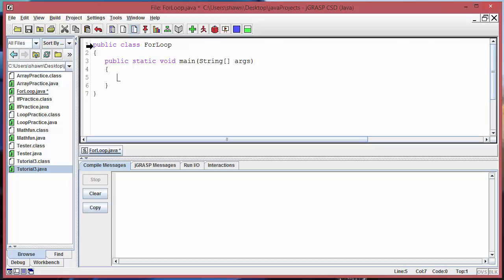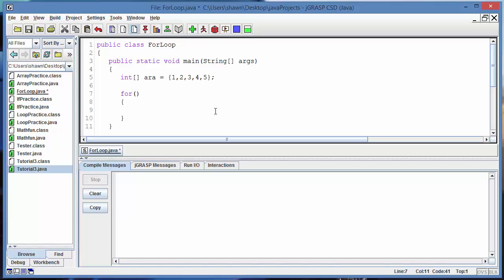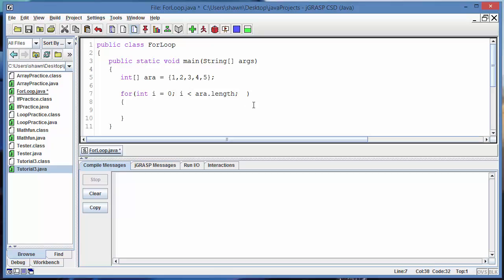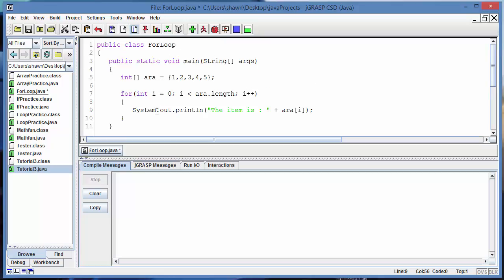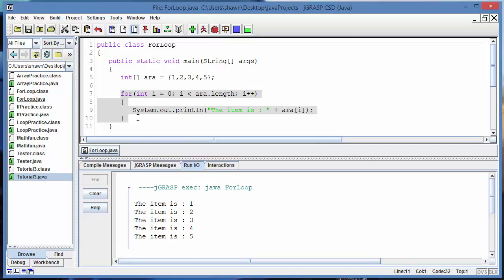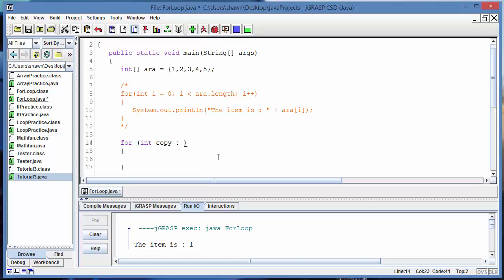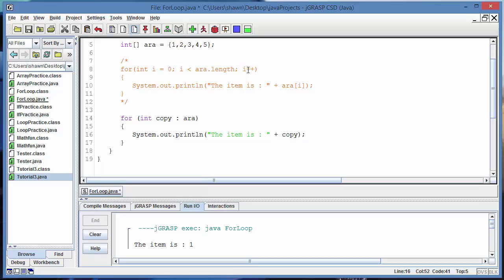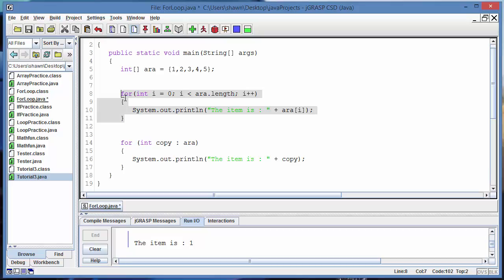Java for Beginners 8 : For loop with Array traversal loop, Enhanced loop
Hello guys! this shawn koon here, I hope you enjoyed this video..!

Whats up guys! it's me Shawn here for another java tutorial. In this tutorial, we are going to look at how to
use for loop with Standard Array Traversal loop / Enhanced for loop, to touch all the elements in the array
instead of writing multiple lines of code. We are going to use For loop and for each loop for this tutorial,
so it will be fun!

1. Standard array traversal for loop

int[] ara = {1,2,3,4,5};

for(int i = 0; i ( ara.length; i++)

//comment it out.

2. Enhanced for loop